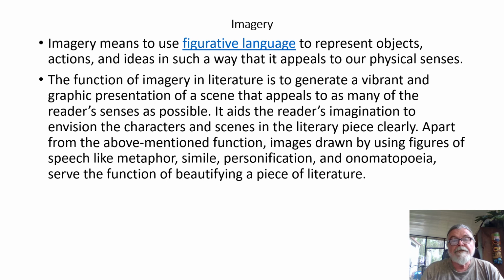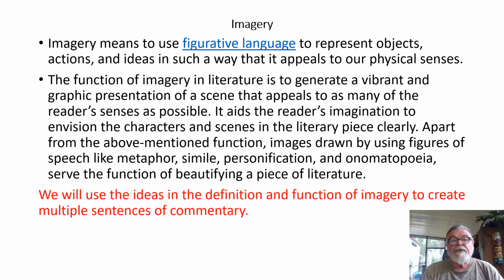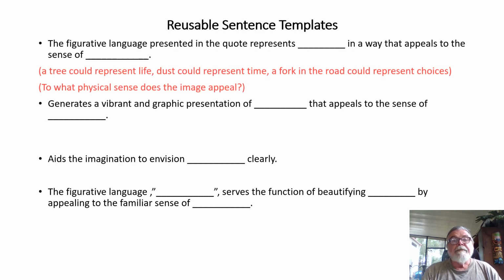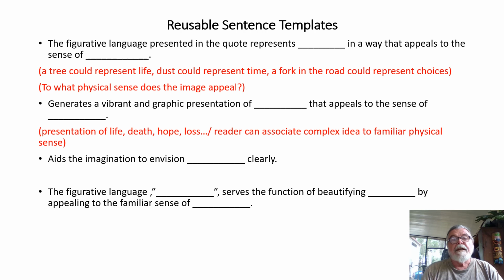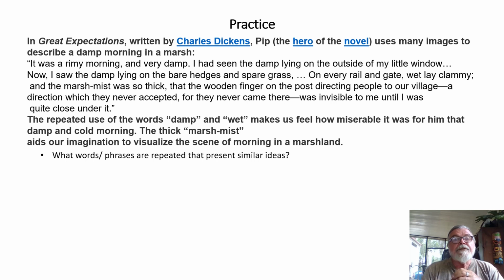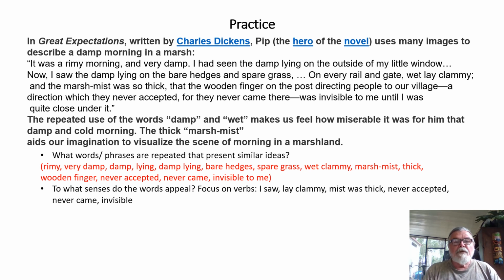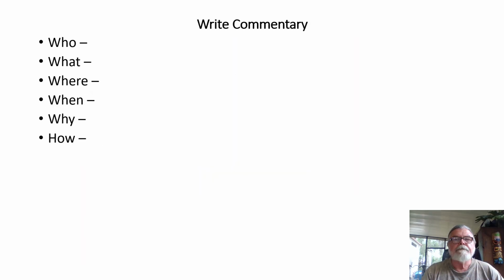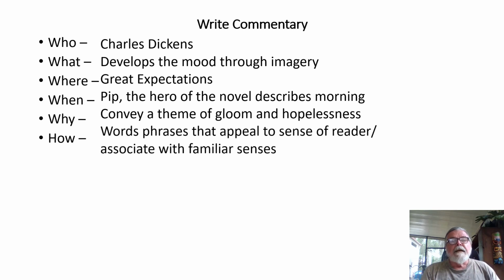Writing Literary Commentary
One sentence of literary commentary does not cut it.
This is a review of what we covered this year on how to write commentary.
The commentary of an essay is what makes it a 9.
Don't retell the story. Write about what the author is doing with a particular
literary device. Follow the steps. It's easy.